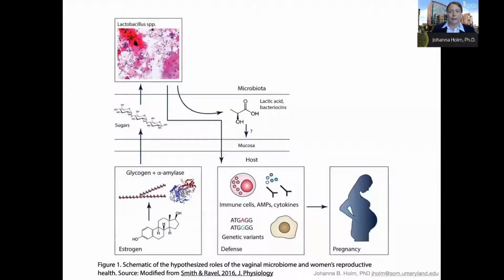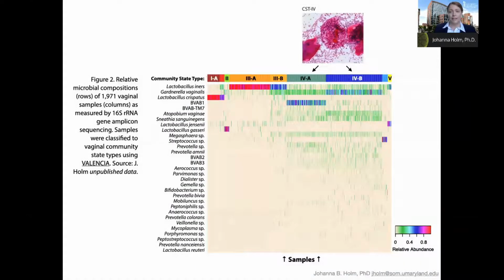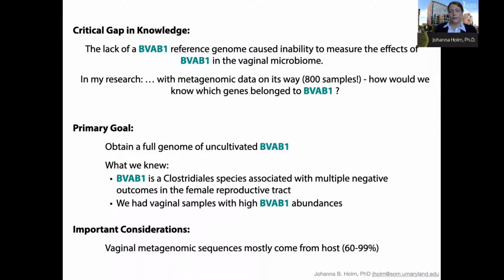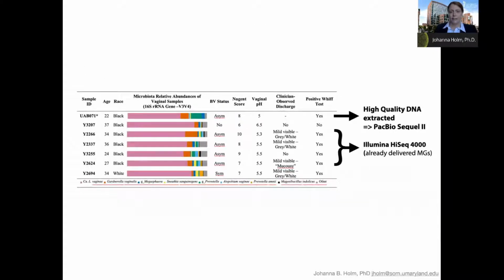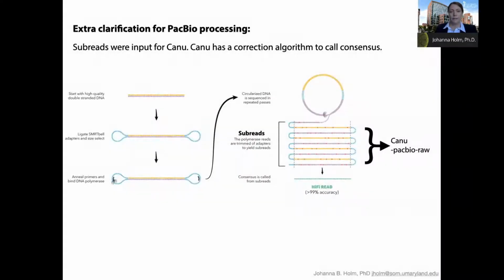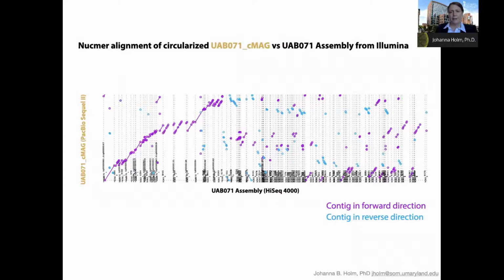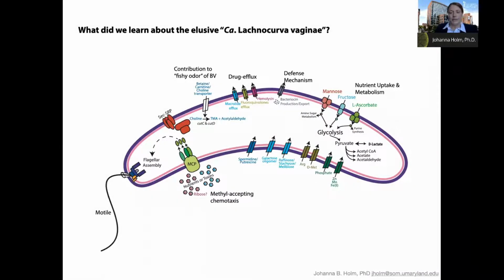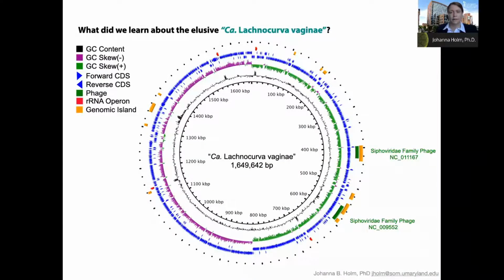Shining Light On An Elusive Bug: A comparative metagenome-assembled genome “C. Lachnocurva vaginae”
In this PacBio Virtual Global Summit 2020 presentation, JoAnna Holm of the University of Maryland shares her work on Bacterial Vaginosis Associated bacterium 1 (BVAB1), an as-yet uncultured bacterial species found in the human vagina that belongs to the family Lachnospiraceae within the order Clostridiales. Using the PacBio Sequel II System the first circularized metagenome-assembled genome (cMAG) of BVAB1 of this species has been produced, allowing for proper phylogenetic placement of the species in its own genus “Candidatus Lachnocurva vaginae” and genomic analysis to better understand its pathogenicity.